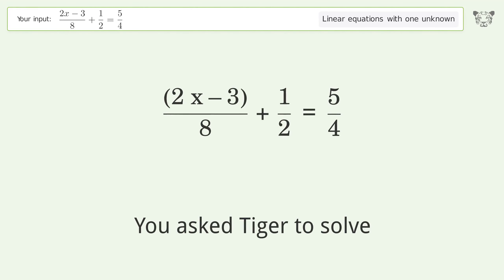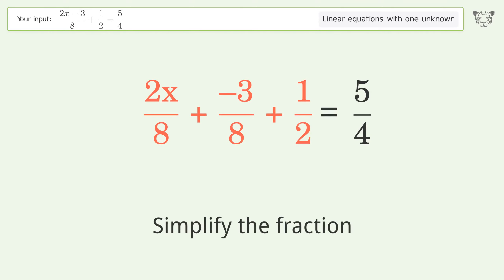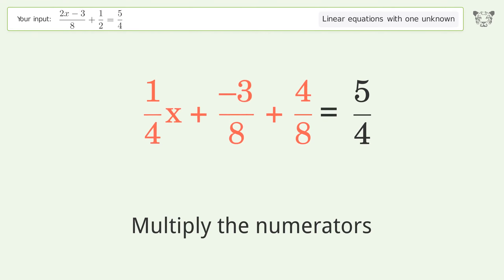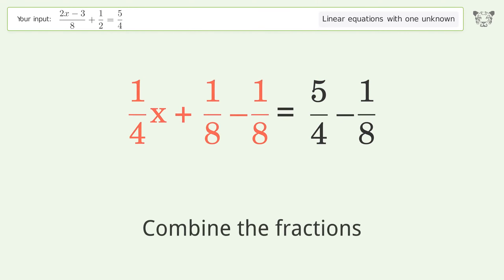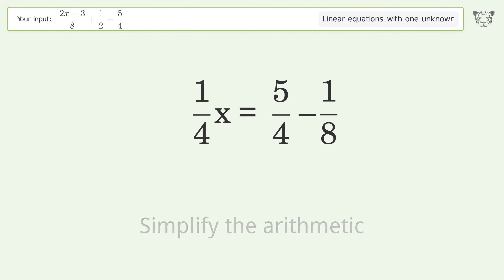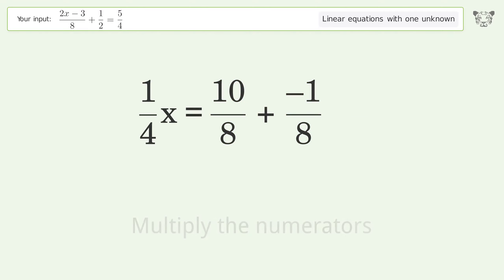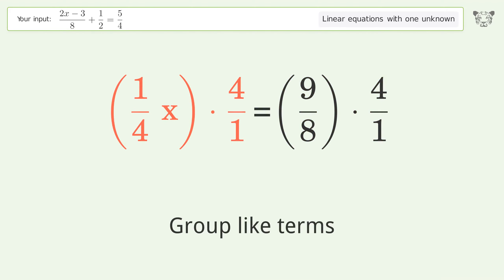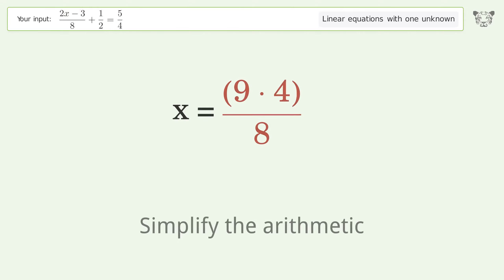Linear equation with one unknown: Solve (2x-3)/8+1/2=5/4 step-by-step solution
Solving (2x-3)/8+1/2=5/4 using the linear equation with one unknown solver

for a step-by-step and more tips and tricks for dealing with linear equations with one unknown.